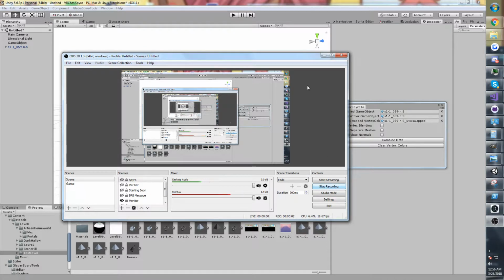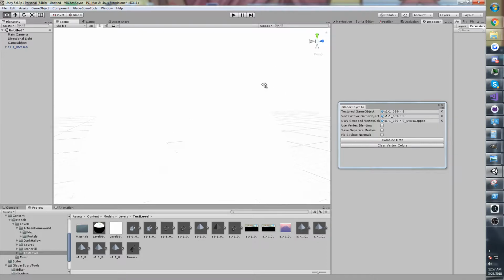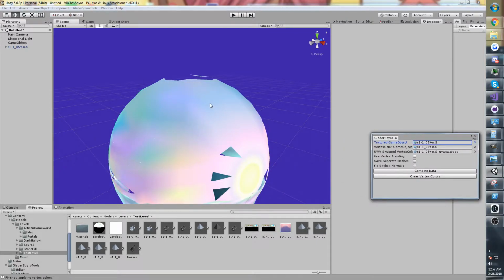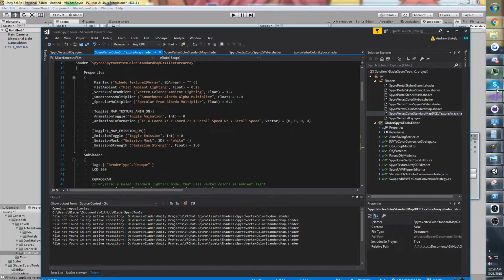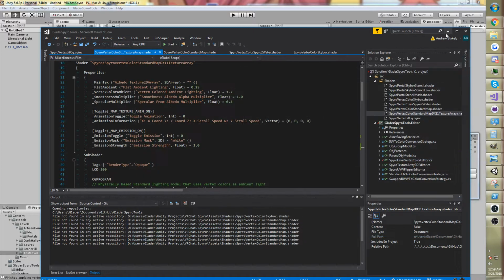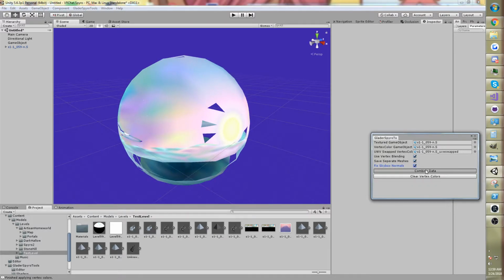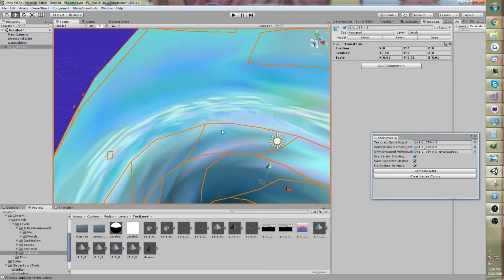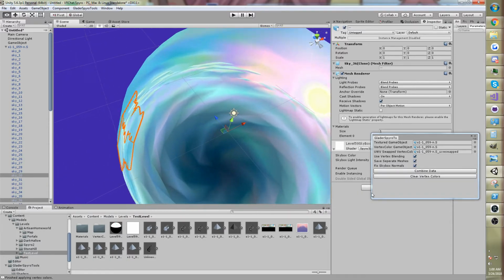Spyro Unity3D - Skybox Normals Fix (Episode 13)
I've released the tool seen in these videos publicly, free and opensource